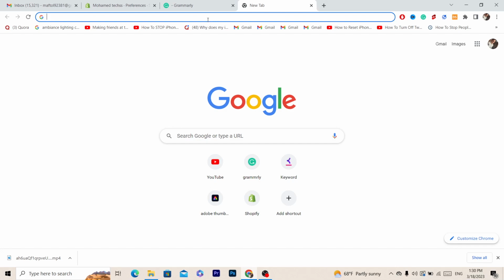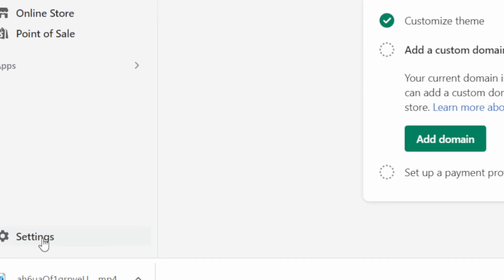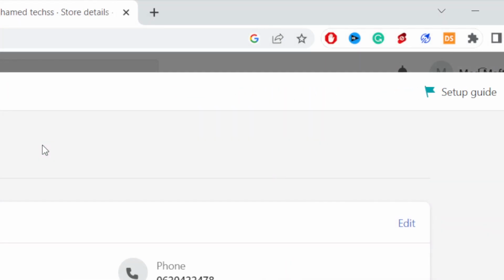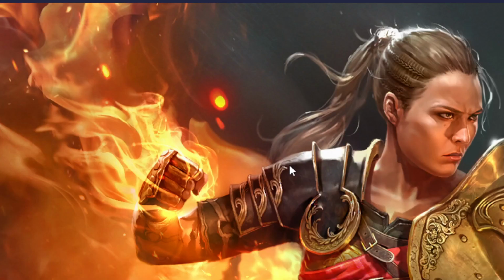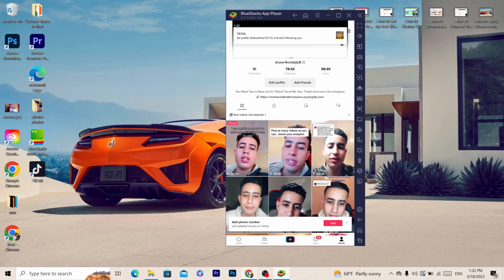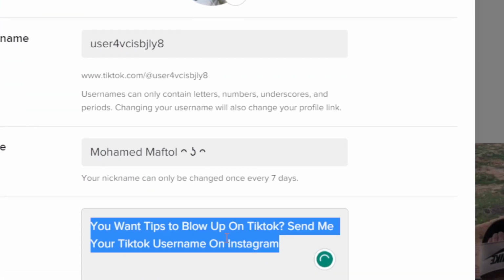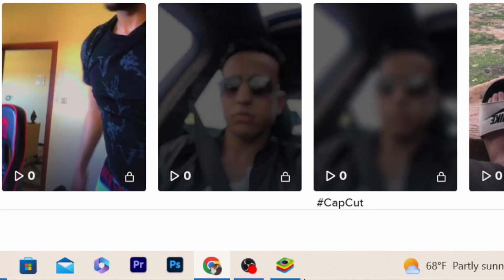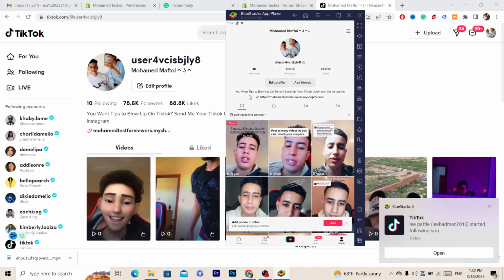How to Add Your Shopify Store Link to TikTok (2025 Updated)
Are you looking to increase traffic and sales to your Shopify store using TikTok? Adding your Shopify store link to your TikTok account can be a great way to drive more traffic to your online store and grow your business. In this 2025 updated tutorial, we'll show you how to add your Shopify store link to your TikTok account in just a few simple steps.

We'll guide you through the process of setting up a TikTok account and adding your Shopify store link to your bio section. We'll also share tips and tricks for creating engaging content that encourages viewers to click through to your store.

By the end of this tutorial, you'll have a complete understanding of how to add your Shopify store link to your TikTok account in 2025. You'll be well on your way to using the power of social media to increase your store's visibility and drive more sales. So if you're ready to grow your business with TikTok, join us for this step-by-step guide and learn how to add your Shopify store link to your TikTok account.